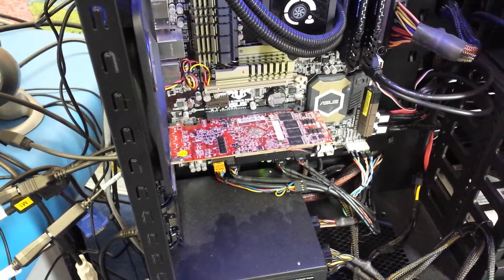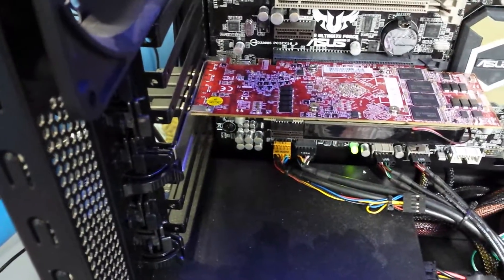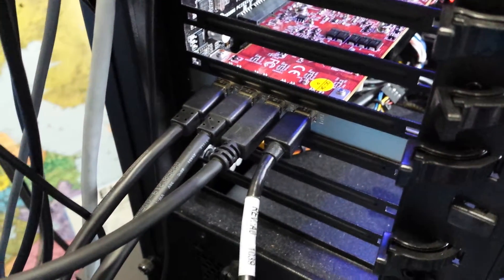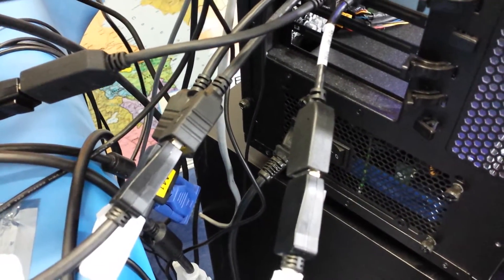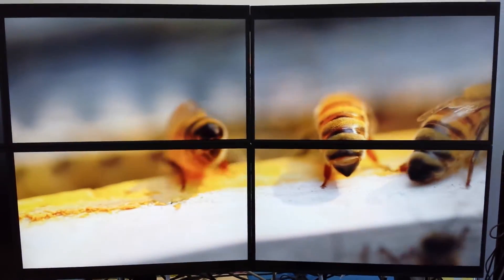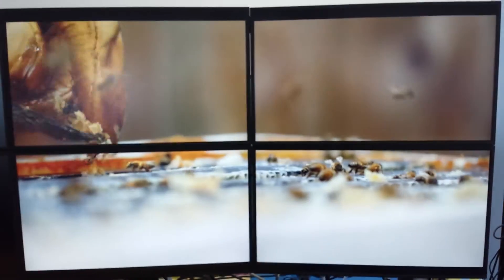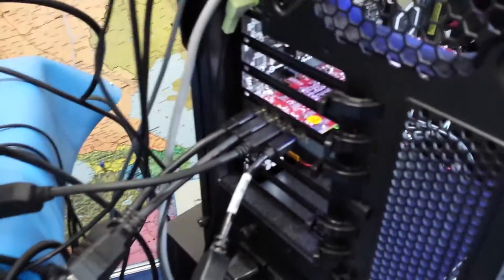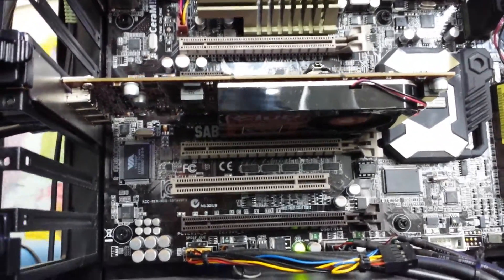Radeon HD 7750 low profile Eyefinity 4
Club 3D presents the Club 3D Radeon™ HD 7750 Low Profile Eyefinity 4, a true value overload now available for everyone. Featuring a low profile, single slot cooler and support for all of the HD 7000 series advanced technologies, the Club 3D Radeon™ HD 7750 Low Profile is ideal for general consumers and small businesses that wants to power several displays simultaneously.